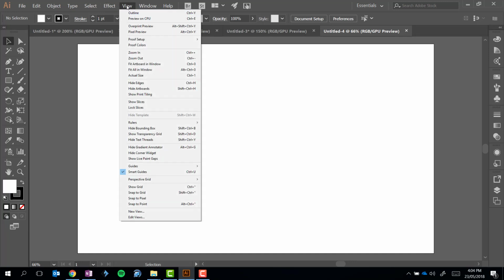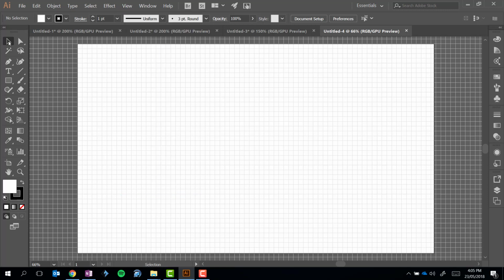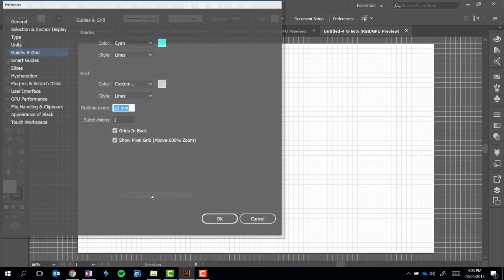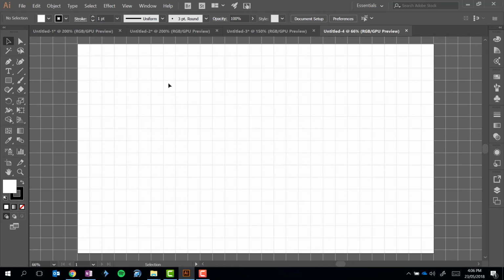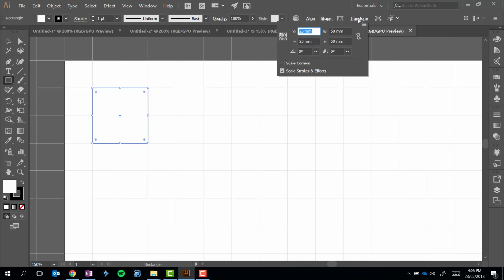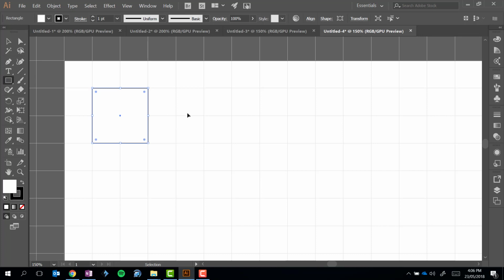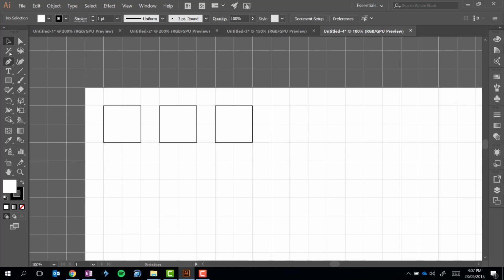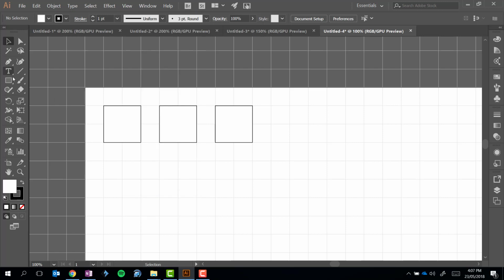Illustrator 16 - Using Grids for precise placement